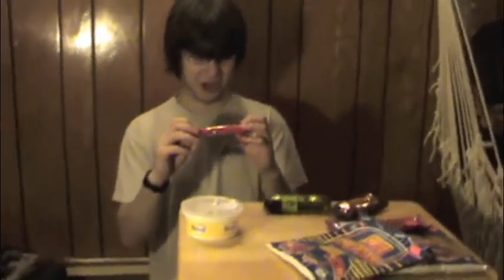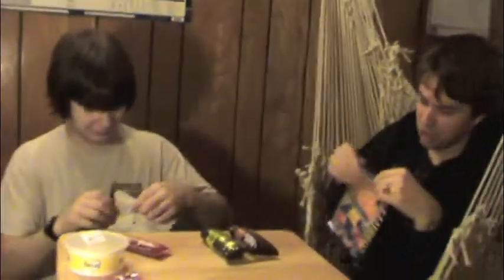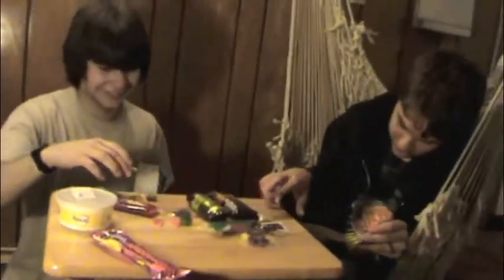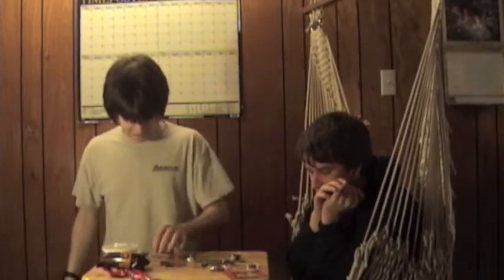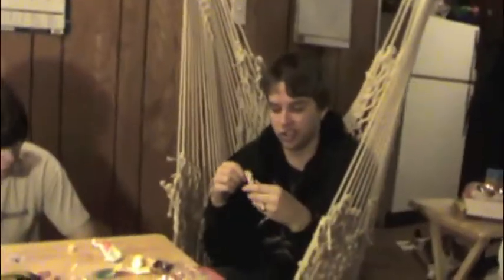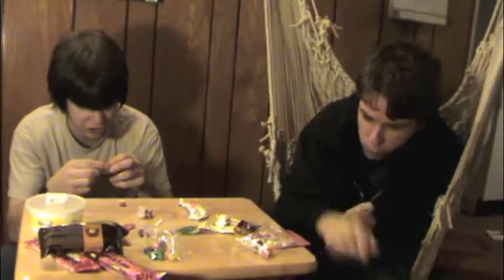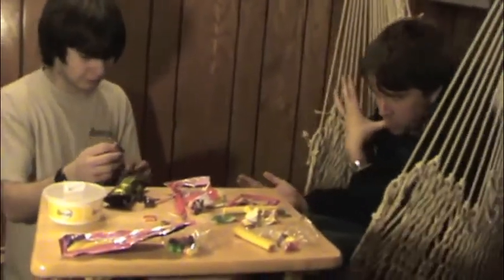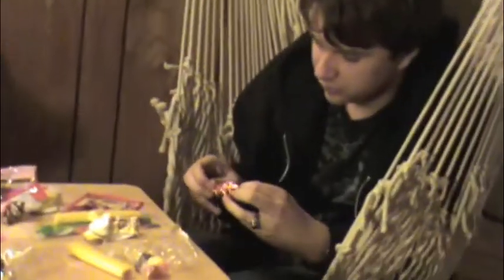Dollar Store Candy - Experiment 15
This episode we dare to ask the question: Should Dollar Store candy be consumed?

Come back every Monday and Thursday to see a new episode of "Should This Be Consumed?" Where we dare to question if the things we can all buy in the supermarket should really be consumed or not.

Please note as well the length of this video. This is the longest episode we have ever aired and likely the longest we will have for awhile.